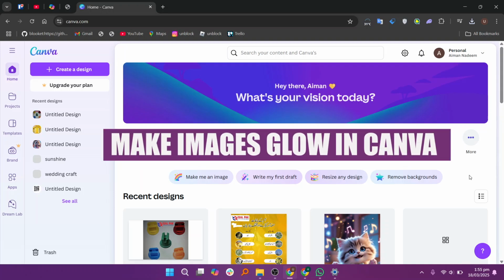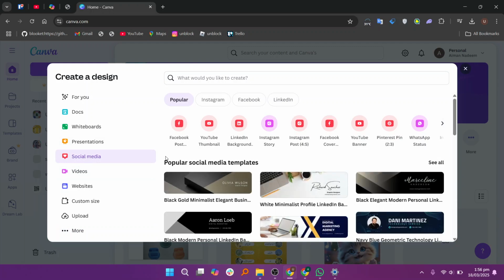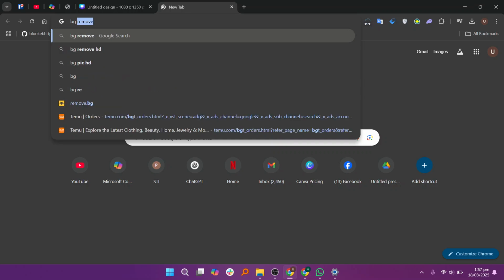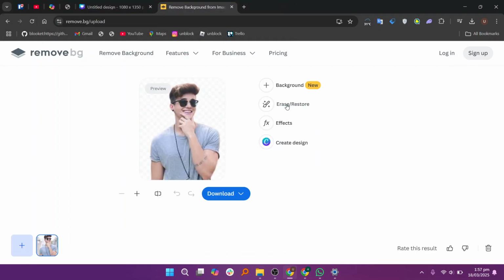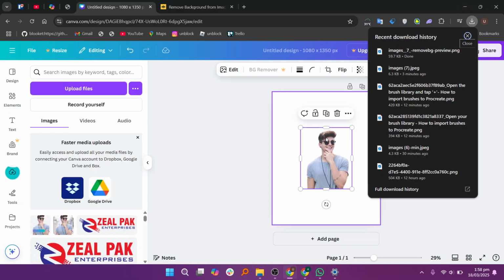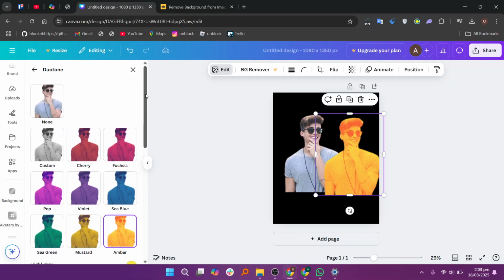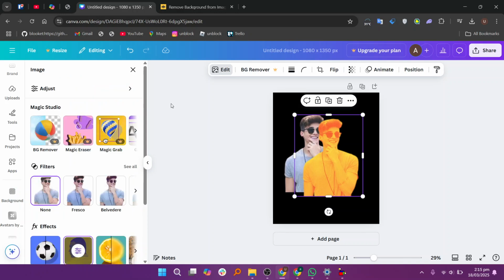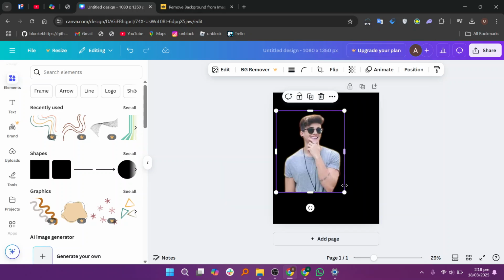How to Make Images Glow in Canva?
Make Images Glow in Canva | Add Glowing Effects to Your Photos

Want to make your images stand out with a cool glow effect in Canva? In this tutorial, we’ll show you how to make images glow using Canva’s easy-to-use tools! Whether you're working on social media posts, presentations, or digital artwork, adding a glowing effect to your images can give them a stunning and eye-catching look. Follow these simple steps to learn how to add that glow effect and take your designs to the next level!